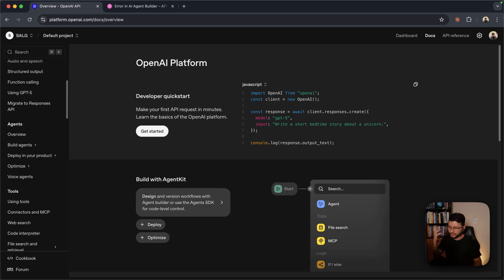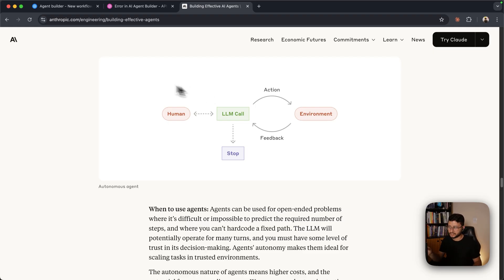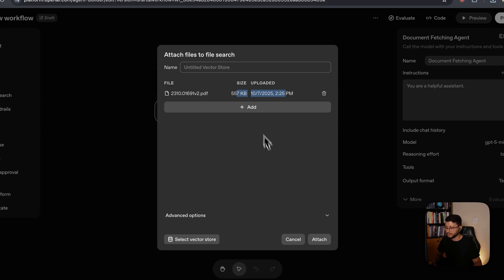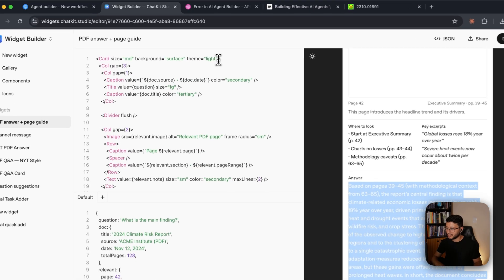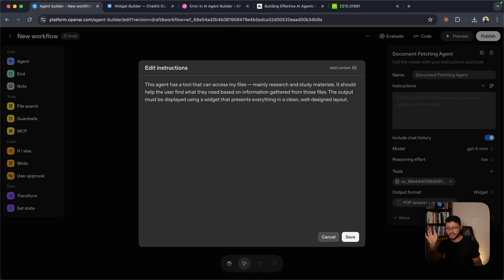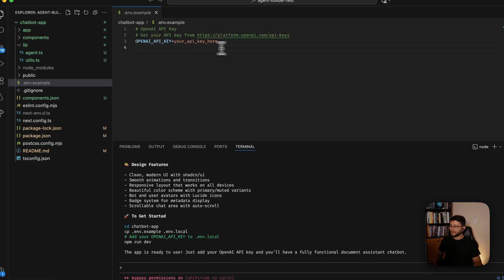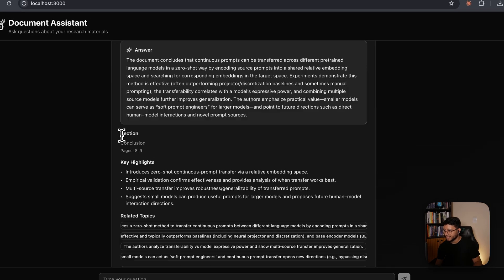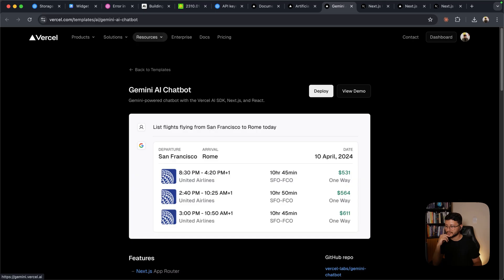NEW OpenAI Agent Builder: From Zero to a Custom AI Chatbot in Next.js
In this video, I evaluate the new Agent Builder from OpenAI and clarify the key differences between simple workflows, augmented LLMs, and true autonomous agents. I'll show you why this new tool doesn't necessarily make platforms like n8n obsolete, as they serve different purposes.

I then provide a complete, step-by-step guide on how to create your own custom document-fetching agent. I demonstrate how to use the File Search tool by uploading a research paper and how to design a custom output using OpenAI's new widget creator. To bring it all together, I show you how to integrate this agent into a custom chatbot interface built with Next.js and Claude Code, deploying the Agent SDK to create a functional app.

Timestamps
00:00 - OpenAI Agent Builder: Workflows vs. True Agents
02:21 - Building a Custom Document Fetching Agent
03:17 - How to Create Custom UI Widgets
06:50 - Building a Next.js Chatbot Interface with Claude Code
09:45 - Are OpenAI Widgets A New Thing? (Vercel AI SDK)